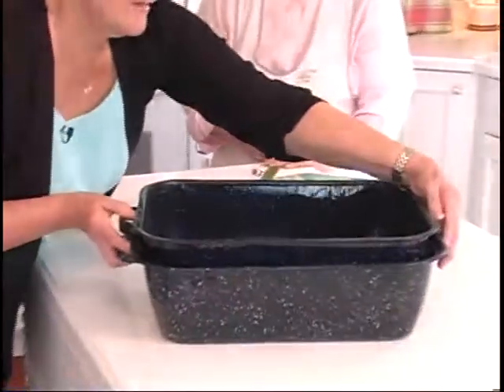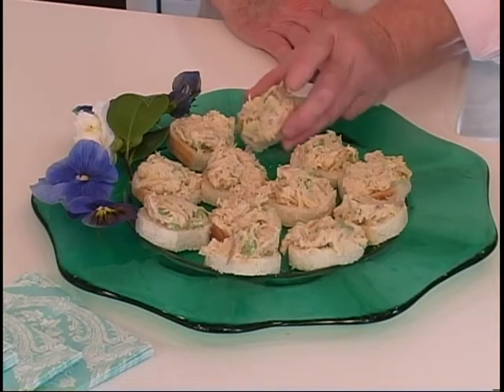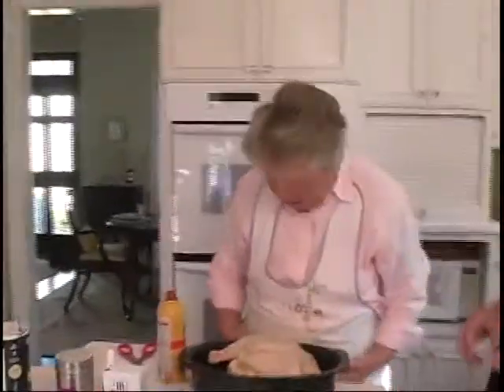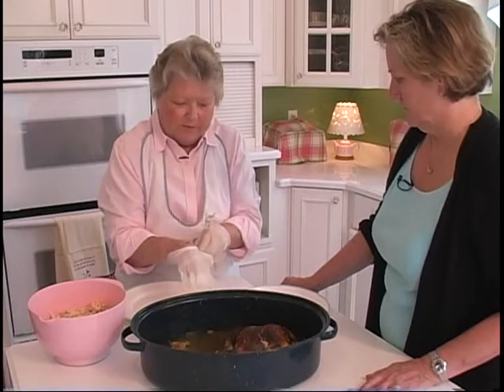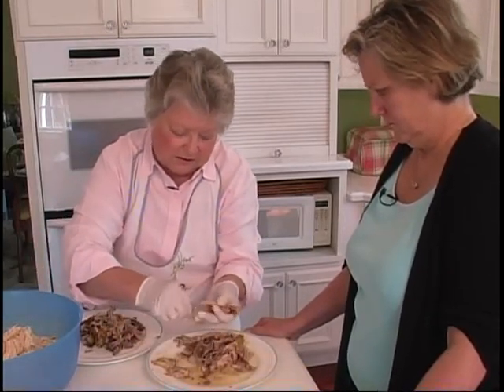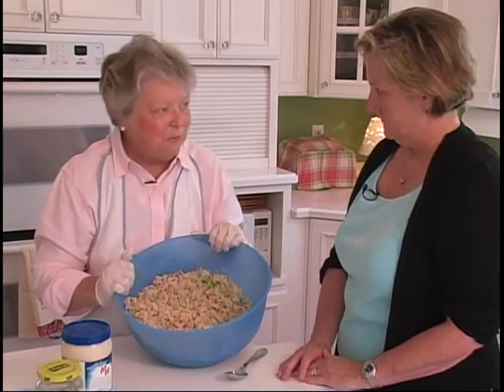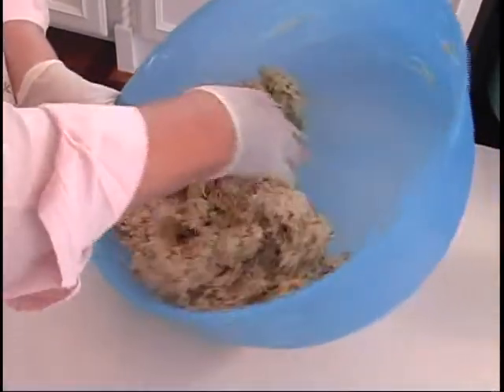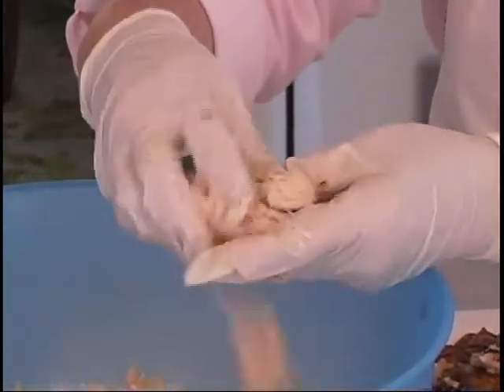Eastern Shore Chicken Salad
How to prepare the Eastern Shore version of the American classic. With Barrie Parsons Tilghman and Kaye Thomas.